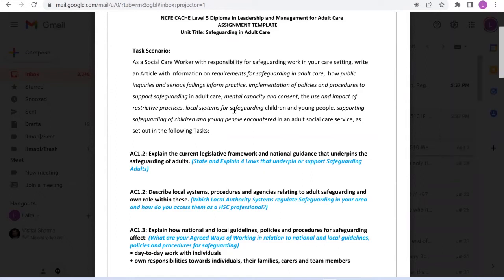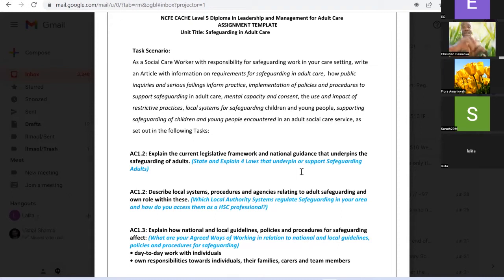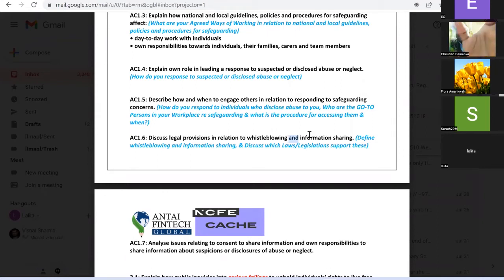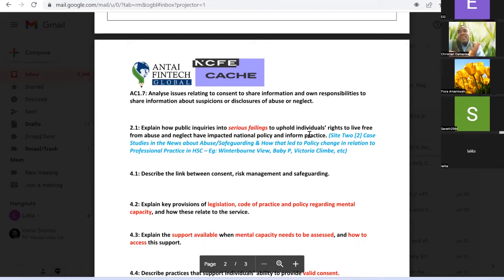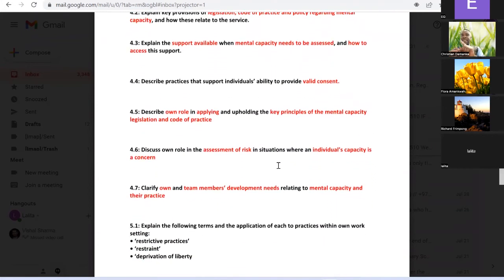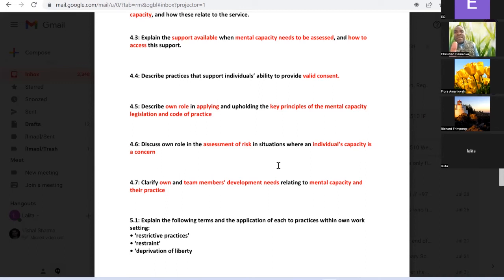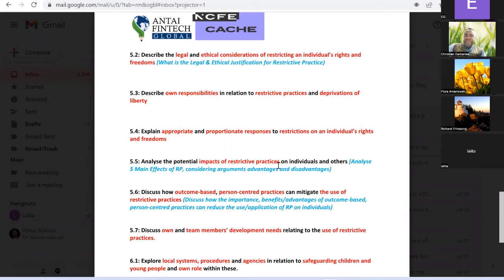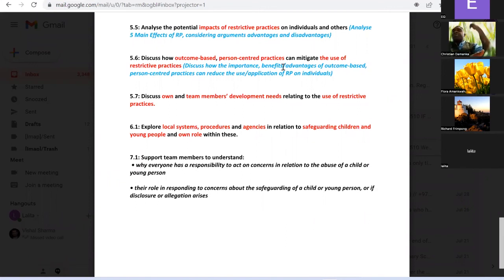L5U4 assignment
Seeding Brains Offers You Customized Resources designed as per your needs and requirements.